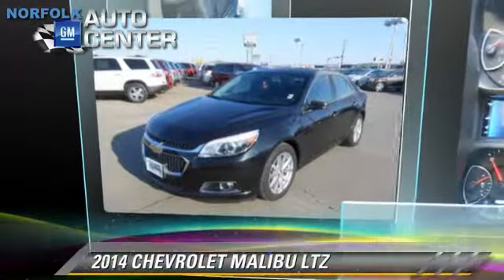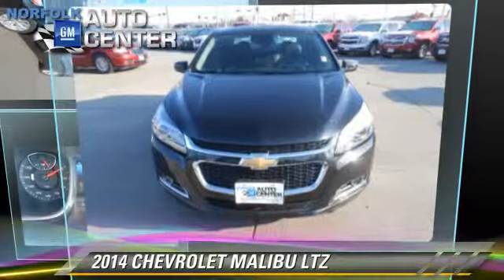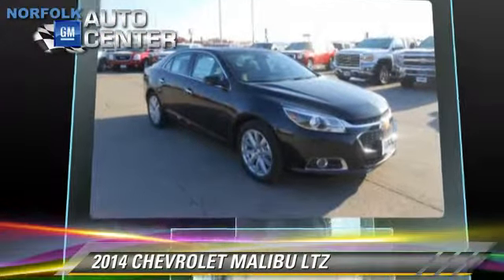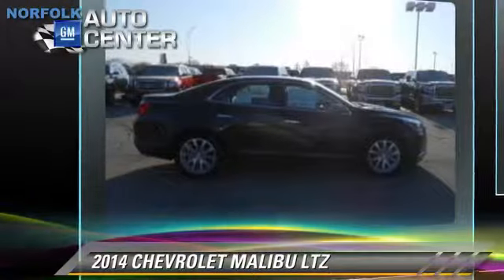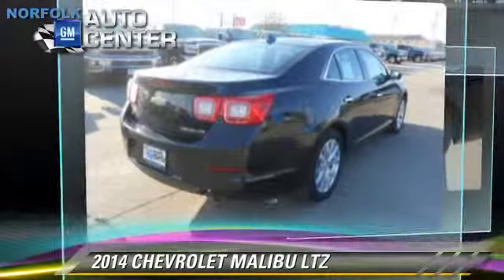New 2014 CHEVROLET MALIBU LTZ - Norfolk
1123 South 20th Street Norfolk NE 68701

2014 CHEVROLET MALIBU LTZ

$25,490

Color: BLACK
Miles: 271
VIN: 1G11H5SL5EF215341
Stock: 4928

This vehicle features: Airbag  Driver, Airbag  Passenger, Side Airbags, Rear Body Air Bag, Roof Airbags, Air Conditioning, Anti Theft System, AMFM Radio, CD Player, ABS, 4Wheel Disc Brakes, Cruise Control, Rear Defrost, Front Wheel Drive, 4 Cylinder Engine, Floor Mats, Gas, Remote Keyless Entry, Power Locks, Heated Mirrors, Power Mirrors, Power Driver Seat, Power Passenger Seat, Fold Down Rear Seat, Leather, Front Bucket Seats, Power Steering, Tilt Steering Wheel, Tires  Front Performance, Tires  Rear Performance, Compact Spare Tire, Traction Control, Wheels  Aluminum, Power Windows, Intermittent Wipers, AT, Satellite Radio, AMFM Indash Single CD Player With MP3, Fog Lights, Heated Seats, Steer Wheel Audio Cntrls, 12V Power Outlet, Auto Delay Off, Electrochromatic, Vanity Mirrors, Manual Adjustable Lumbar Support, Manual Adjustable Lumbar Support, Leatherwrapped, Auto Transmission wManual Override, Tire Pressure Monitoring System, Trip Computer, Wireless Cell Phone Hookup, Onboard HandsFree Communications System, Remote Engine Start

[DFIN:3:2988023:A:2992:E667225F:0a8152f20a69f3620886f72e9f6d19a5]